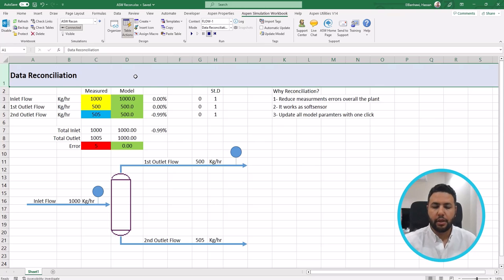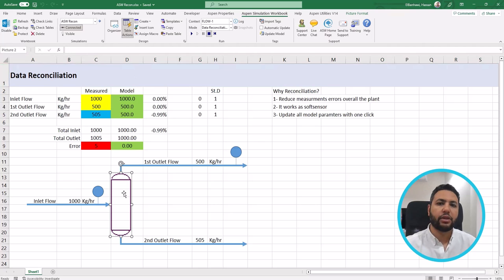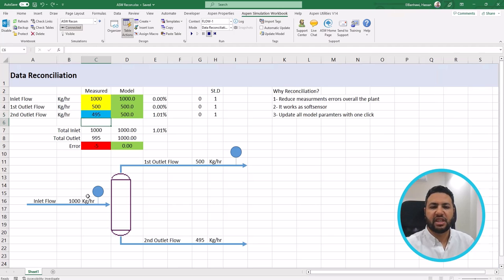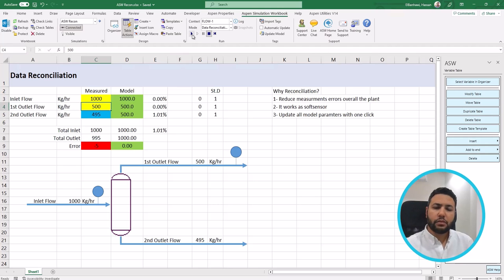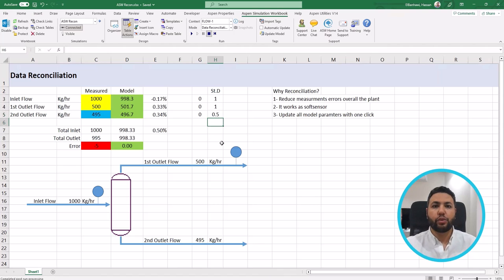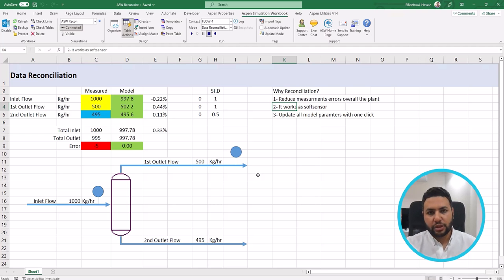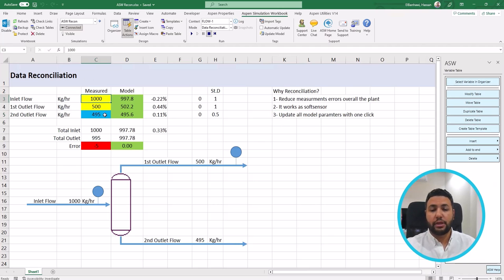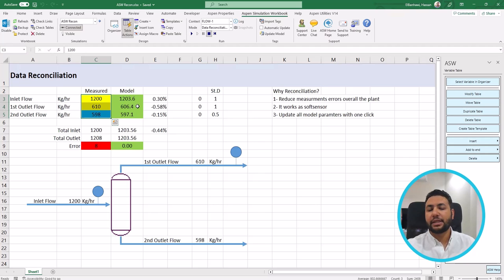Data Reconciliation using Excel, Hysys, and Aspen Simulation Workbook ASW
Using Excel, Hysys, and ASW to:-
1- reconcile plant data.
2- soft sensing.
3- quickly update all hysys model parameters from historians.